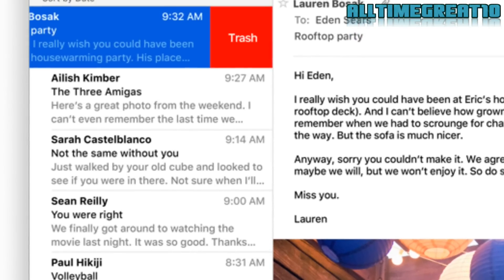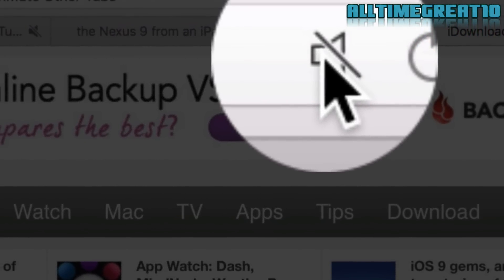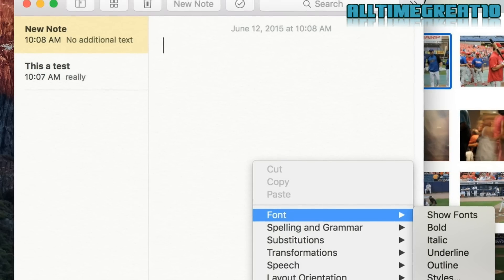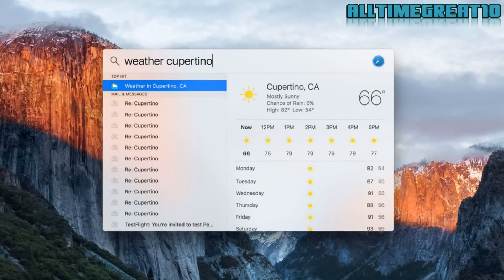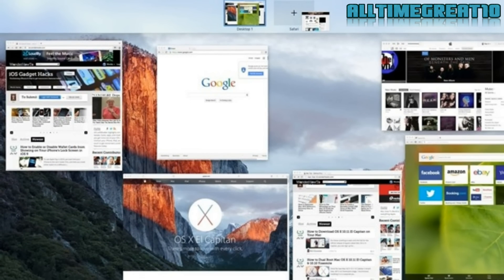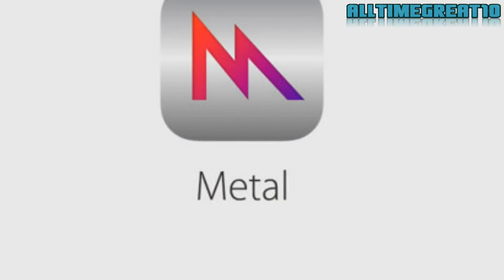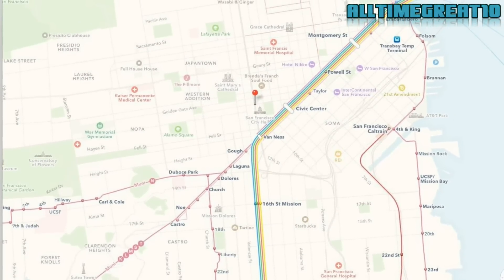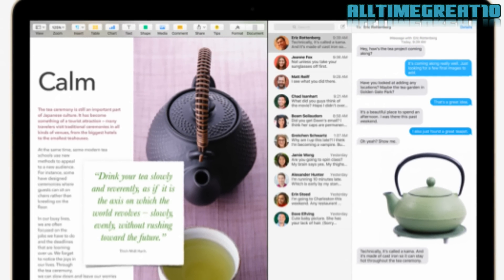Top10 | New Mac OS X El Capitan Features That Will Amaze You | Full HD | 2015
In This Video We Bring You Top10 Mac OS X El Capitan Features That Will Amaze You, Enjoy.